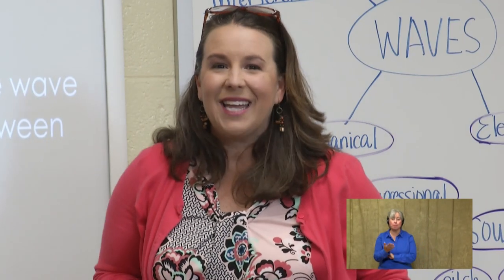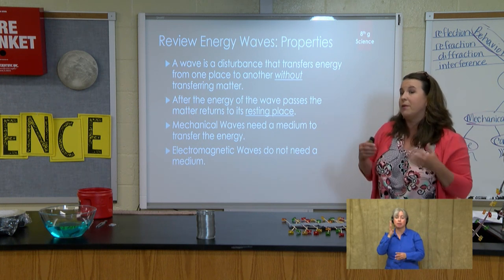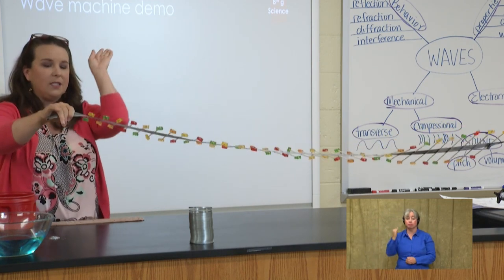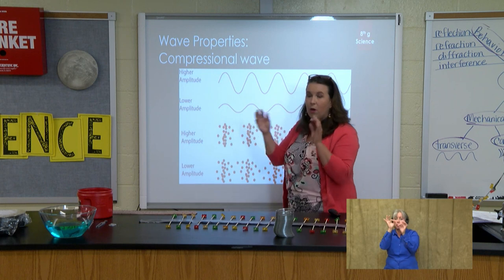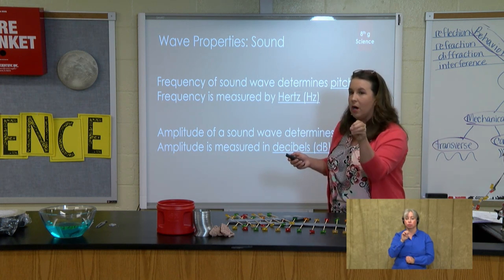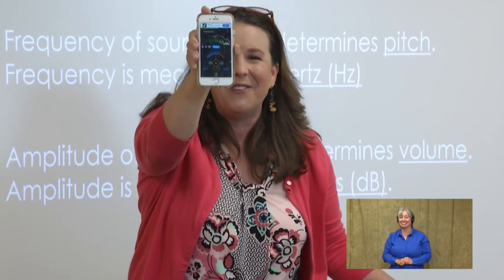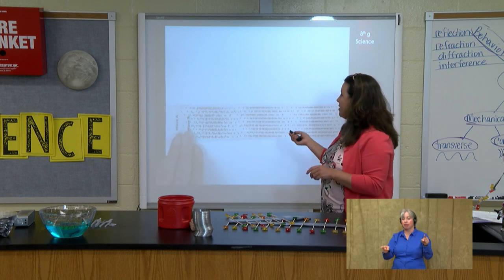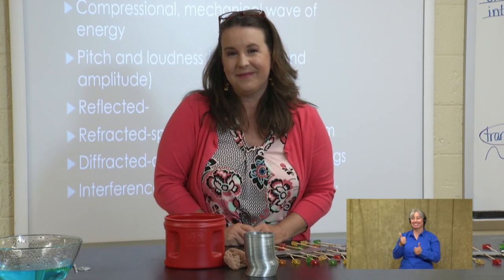8th Grade Science 050620